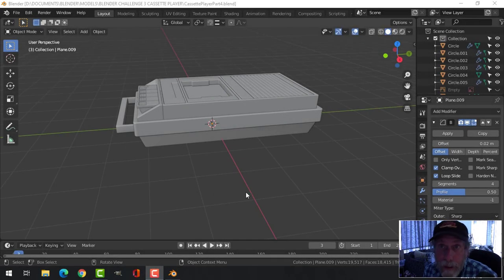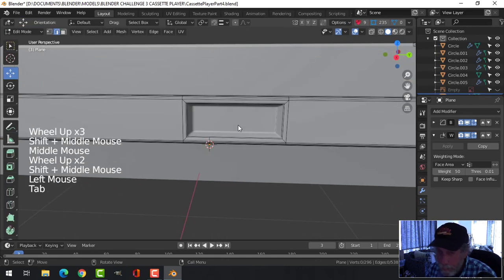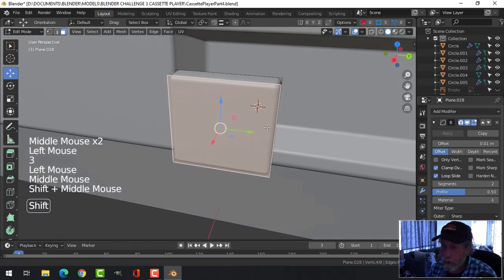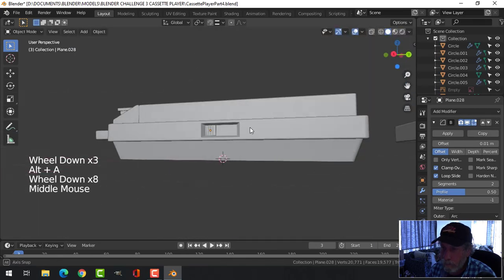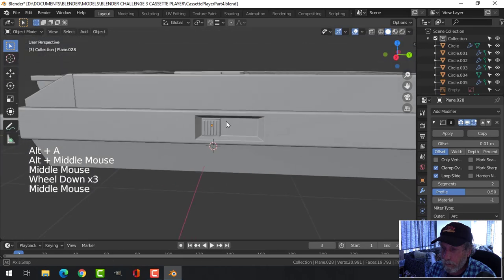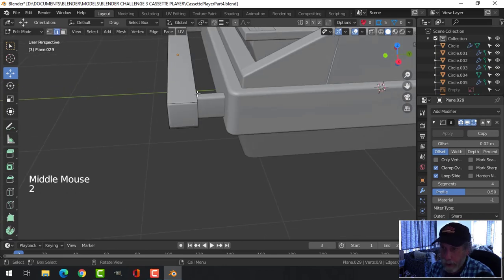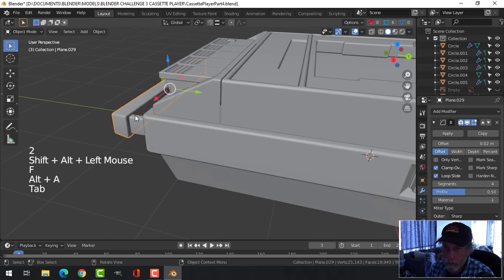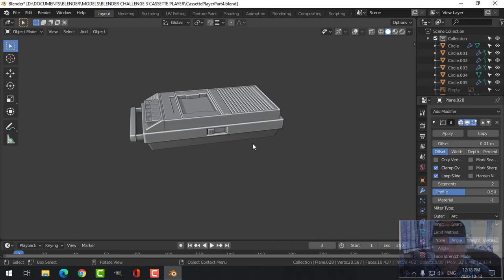BLENDER CHALLENGE 3: Modeling a Cassette Player (Part 4)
Quick video here just modeling the power switch and adding to the handle.

BLENDER CHALLENGE 3: COMMUNICATION DEVICE
Deadline: Sunday October 25, 2020

MODELING A CASSETTE PLAYER (Video Series): Go here for all my videos on this.